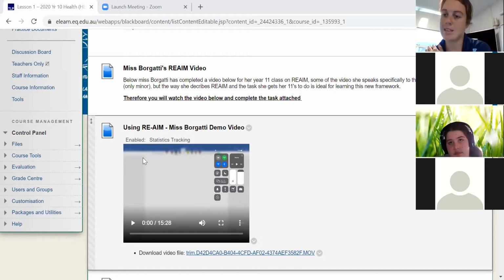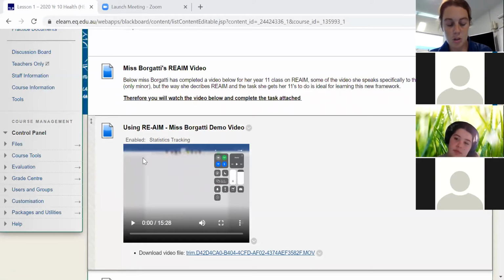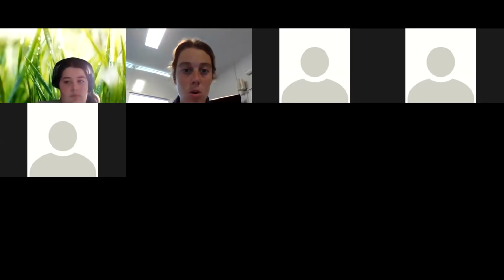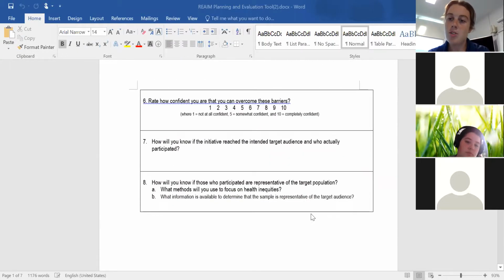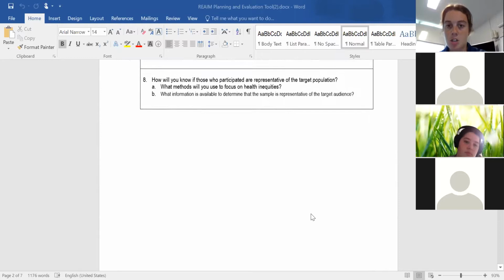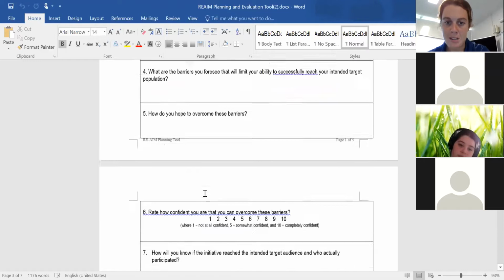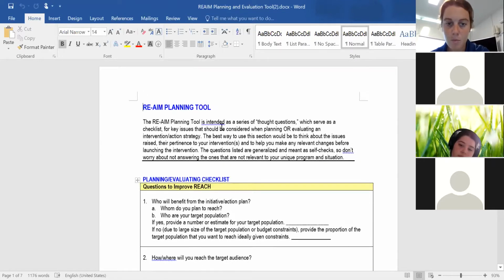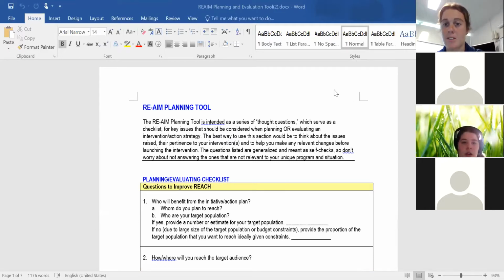10A Health Zoom